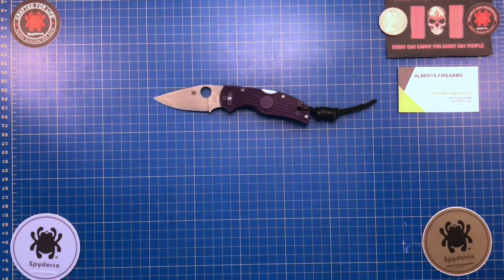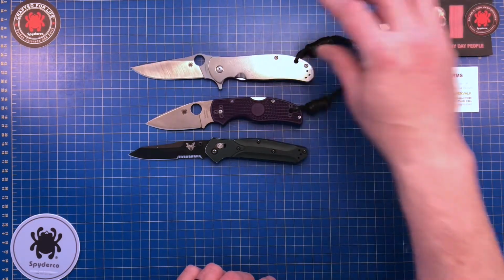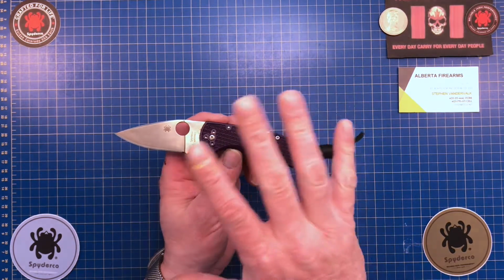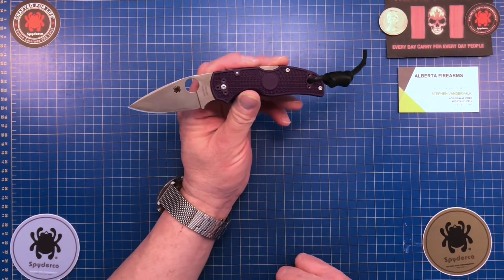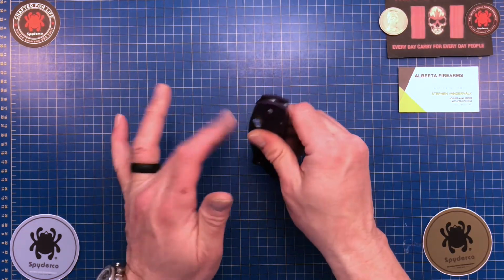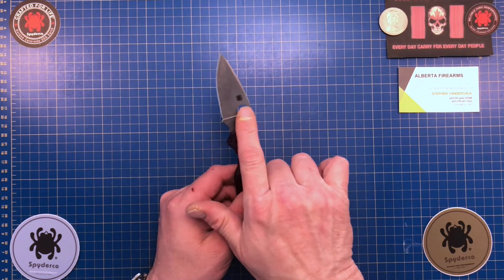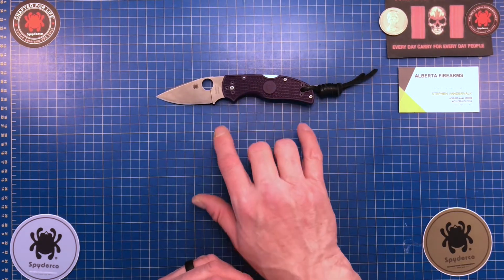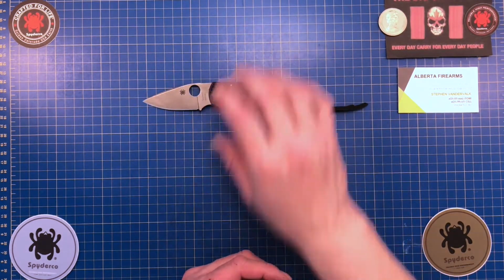The Spyderco Native 5 Maxamet...The Purple Haze!!!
A Look and review of the Spyderco Native 5 Maxamet in the Purple Haze Custom Skin. Also please visit Southern AB newest and best knife store stop and see the folks at Alberta Firearms in beautiful down town Fort Macleod 252, 12Th Street call at or email at
Don't forget to tell them The Big Canucker Sent You!!!